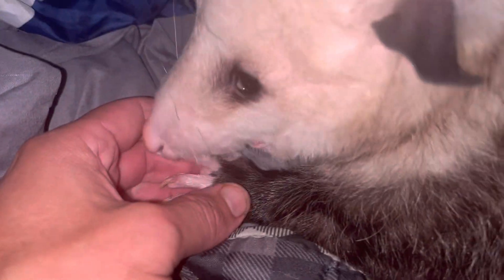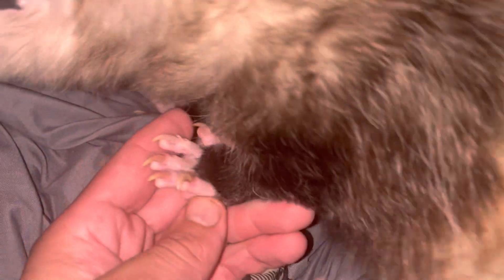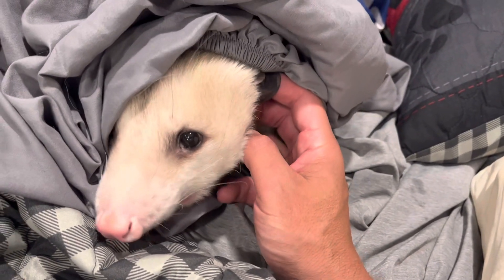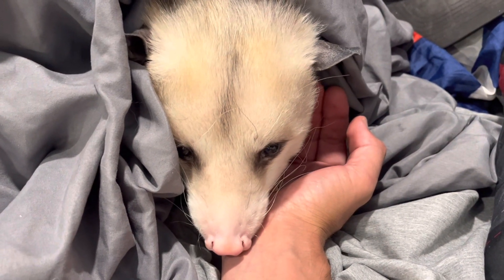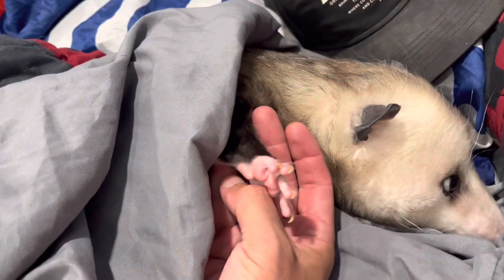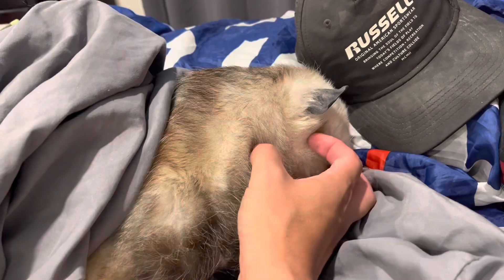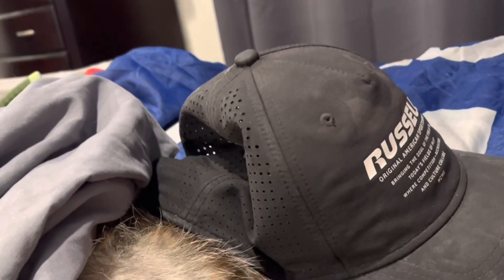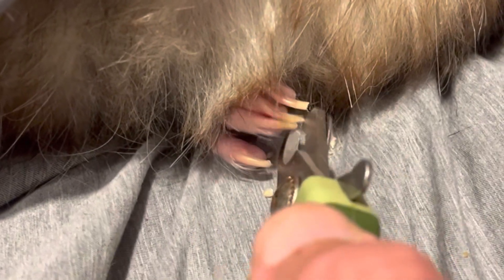Clipping Opossum Nails (and look at tail, hands, and feet)